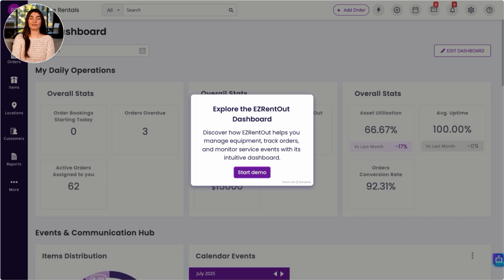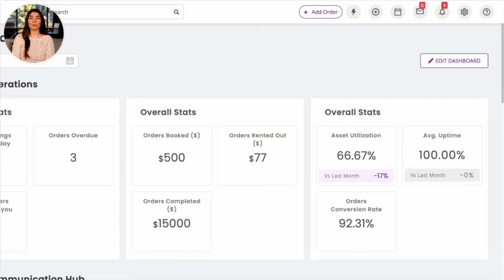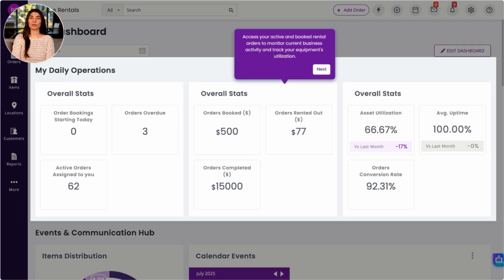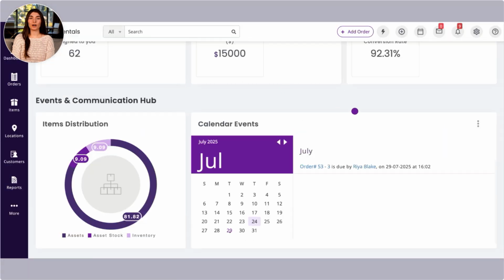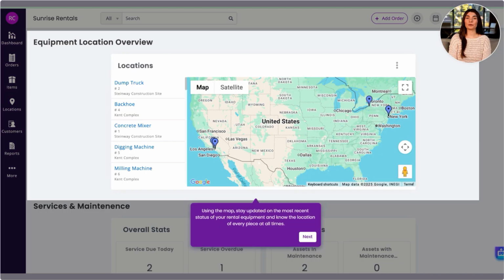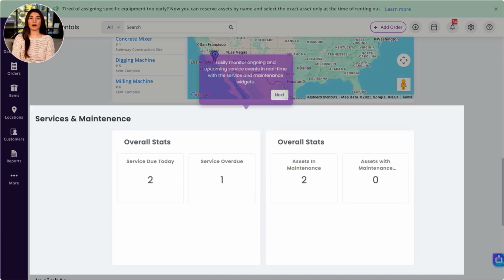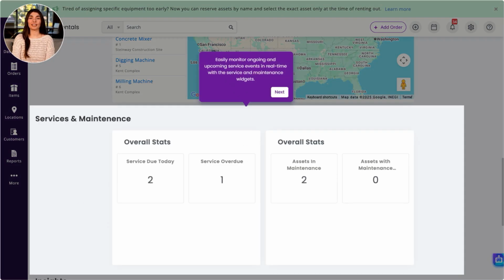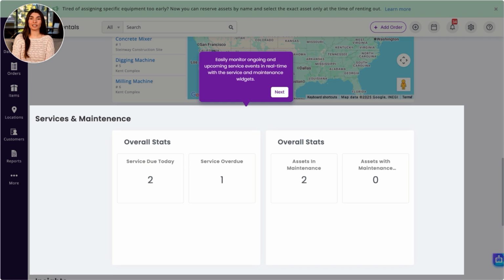Discover the Dashboard in EZRentOut | Step-by-Step Rental Software Tutorial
Discover how EZRentOut helps you manage equipment, track orders, and monitor service events with its intuitive dashboard.